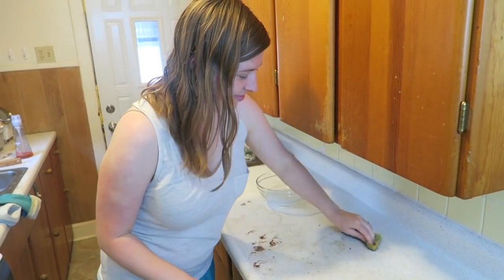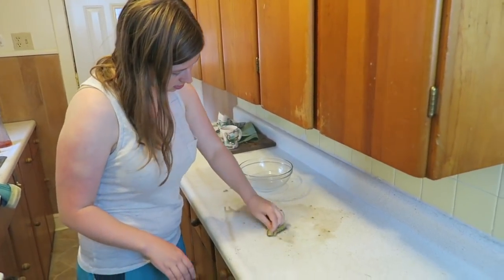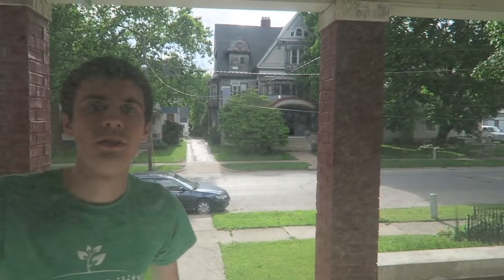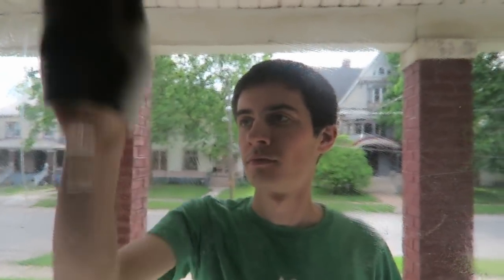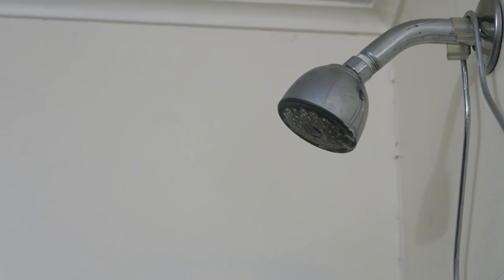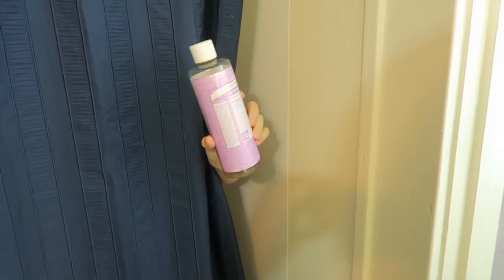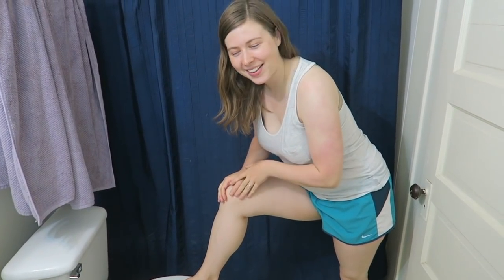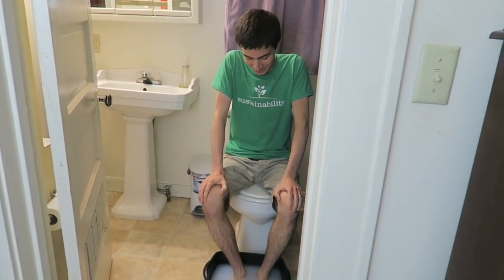Dr Bronner's Magic Soap Review | Does it work for 18 Uses?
Testing the 18 Uses of Dr. Bronner's Magic Soap: Does it Work?
Dr. Bronner's Castile Soaps have been a favorite product of ours, but we never tried out many of the 18 uses listed on the package. For a minimalist, using one product in up to 18 different ways can make life much simpler, but do these methods work?

In this video, we test out and review various household uses for Dr. Bronner's Castile Soap, such as an all-purpose cleaner or dish soap, and for body care, such as shampoo or even toothpaste! This product is excellent for minimalist body care and also works as a minimalist cleaning product! What uses for Dr. Bronners do you have?

Tea Tree

Enroll in my self-paced decluttering course Better with Less to tackle the physical clutter and mental clutter that is holding you back

Don't want the whole bundle? Here are the links to each of the resources included in the bundle at the regular price:

Due to a decline in sales and changes in the providers I used to give away free downloads and sell my ebooks, the resources and links mentioned in the video may no longer be available. I apologize for the inconvenience!